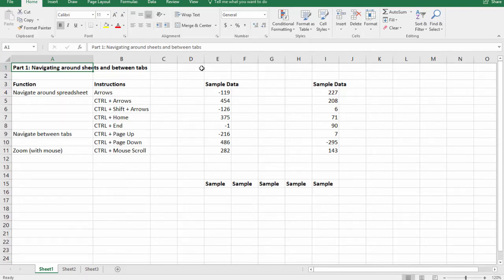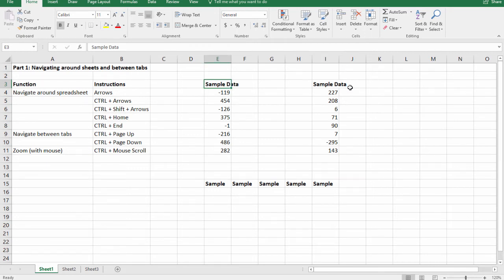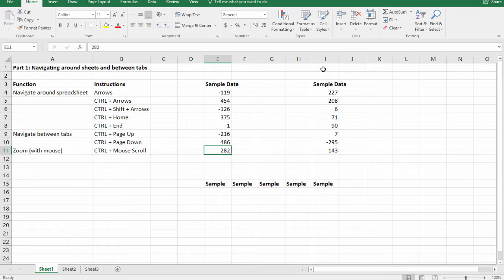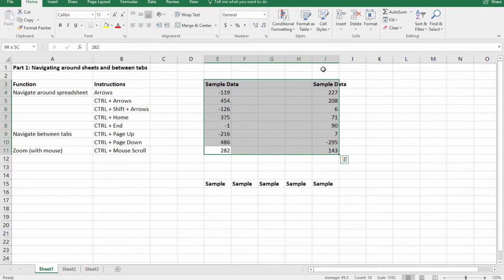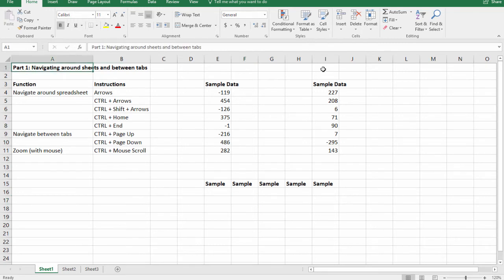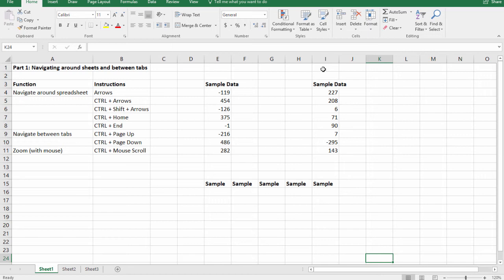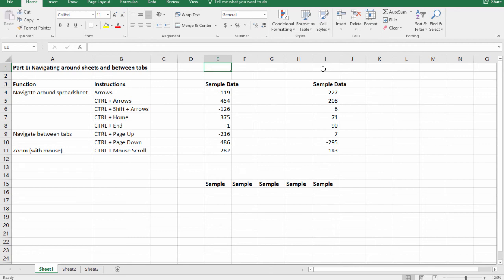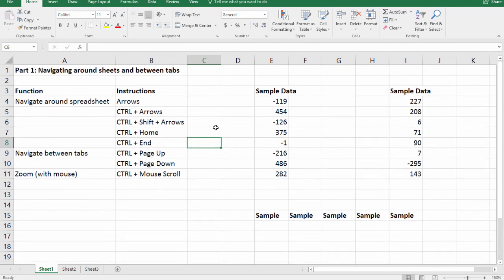Excel Keyboard Shortcuts: Navigating Sheets, Tabs & Highlighting Data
This video explains how to use keyboard shortcuts to navigate around spreadsheets, across tabs & highlight data in Microsoft Excel 2016.

Learning to navigate Excel without the mouse can boost your speed 3-5X, but it can be painful to learn. So let's start with the basics.

In this tutorial we will first learn how to navigate around & highlight around cells and blocks of data using excel keyboard shortcuts. Each function utilizes the CTRL key.

Next, we will review the keyboard shortcuts for how to navigate back and forth between tabs and zoom in and out.

This tutorial should give you a strong start to learning to navigate Excel without the mouse.

If you’re interested in mastering all Excel keyboard shortcuts, check out my business-focused course on learning to use Excel 100% without the mouse (discounted link above)!

After completing the course, students will be able to:

-Competently use all important Excel keyboard shortcuts
-Navigate all menus of Excel without using the mouse
-Confidently use all features of Excel without needing the mouse